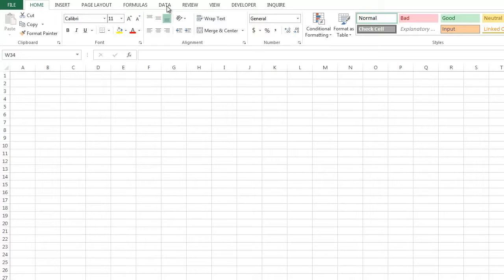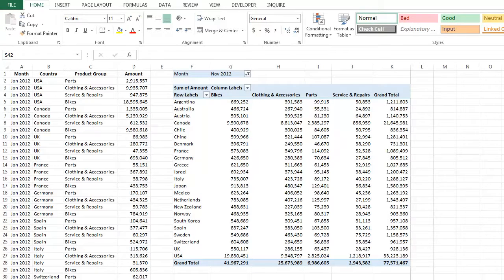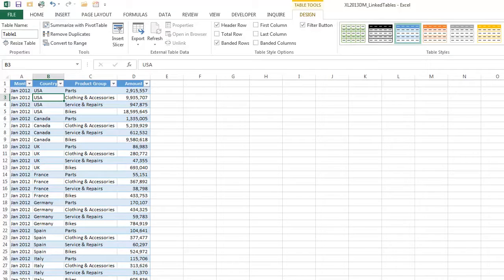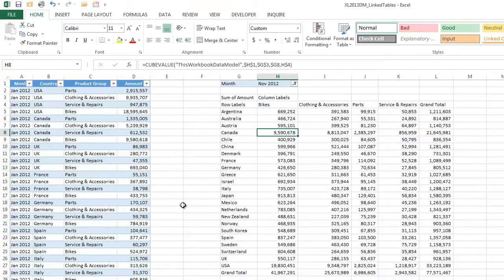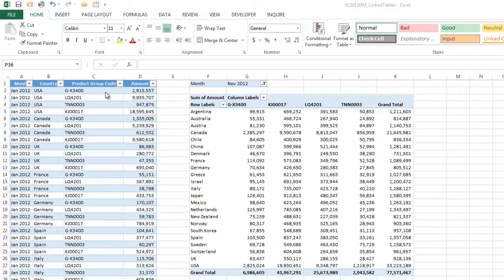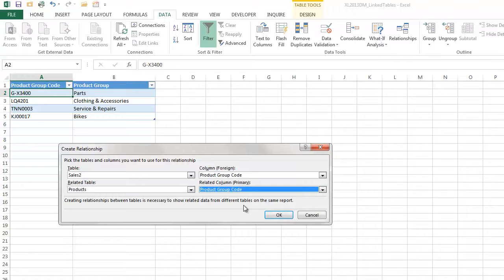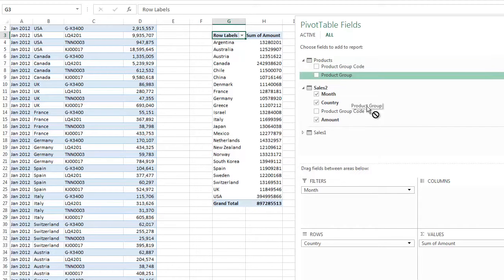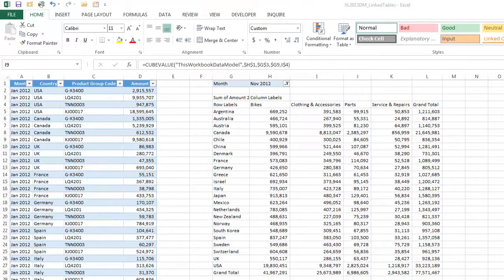Excel 2013's Data Model: Linked Tables and Table Relationships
If your version of Excel 2013 does not support the PowerPivot add-in, it may support the Data Model. Learn how to find out if your version does and some of the advantages the Data Model offers. From ExcelcraftDotCom.